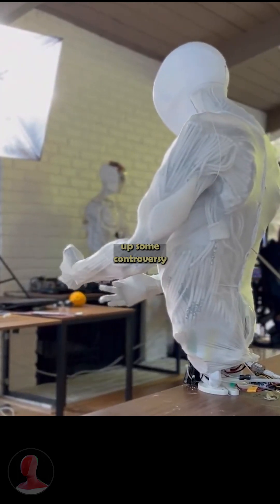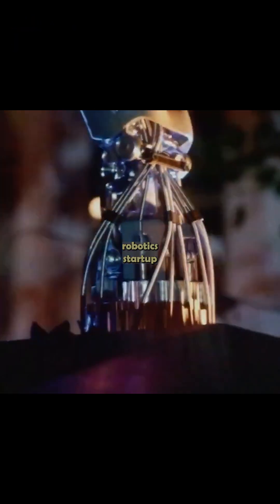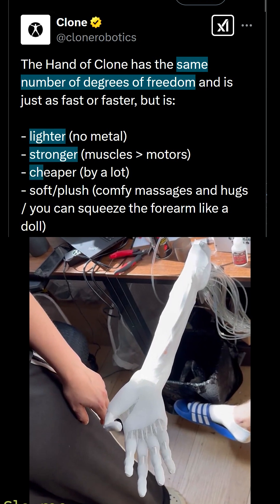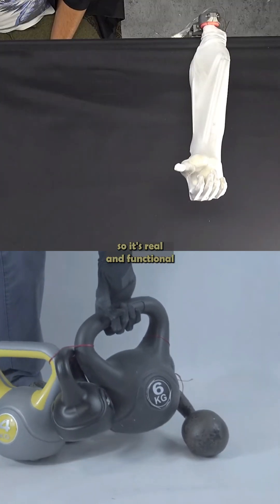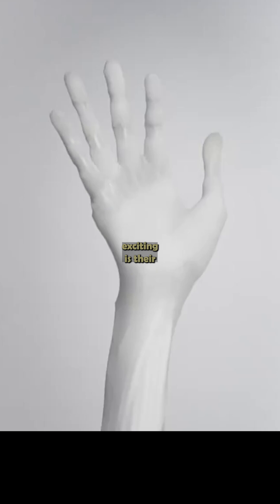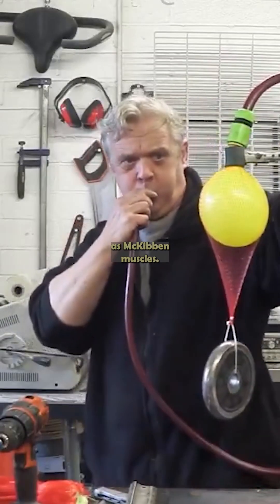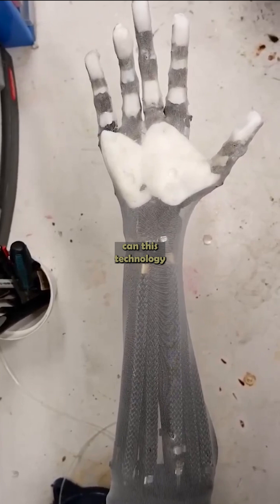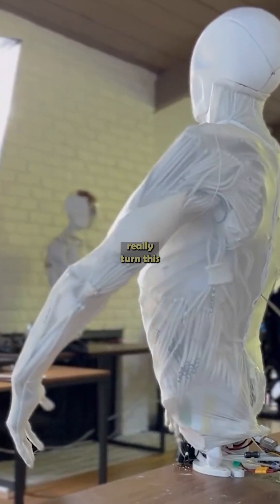Clone Robotics claimed their hand is better than Optimus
Clone Robotics responded to Elon Musk, claiming that Clone has a better and cheaper humanoid hand than that of Tesla's Optimus.